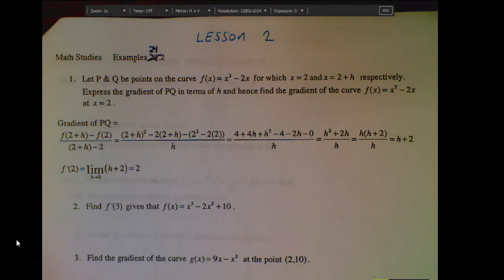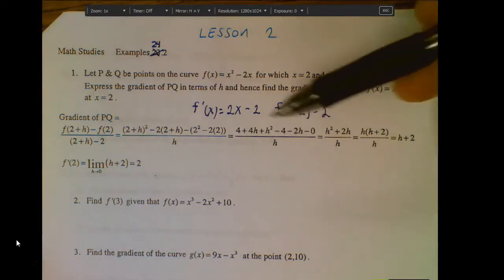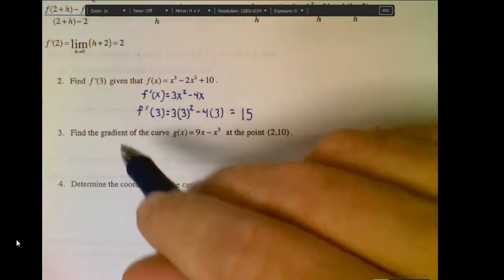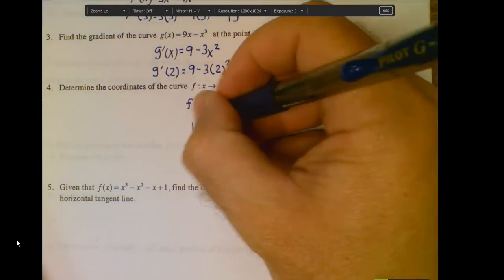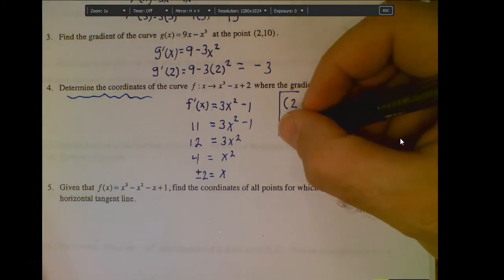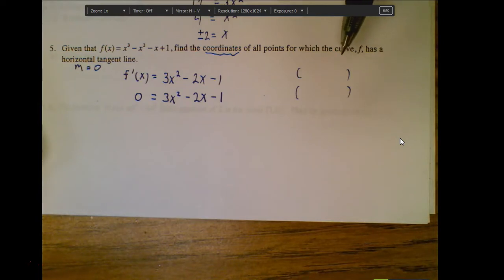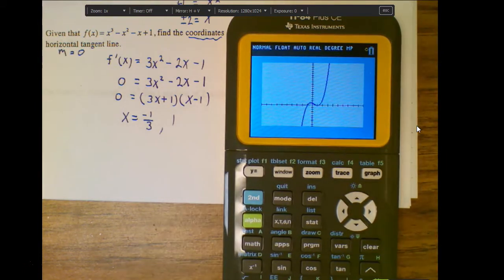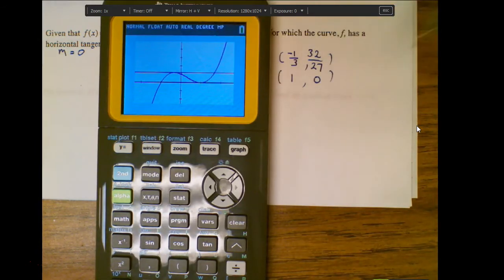ch 24 lesson 2